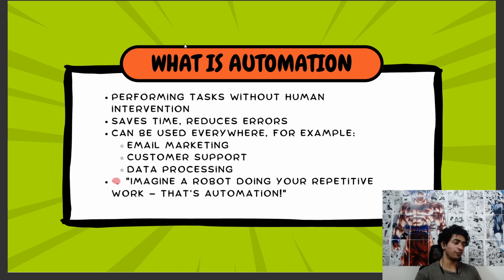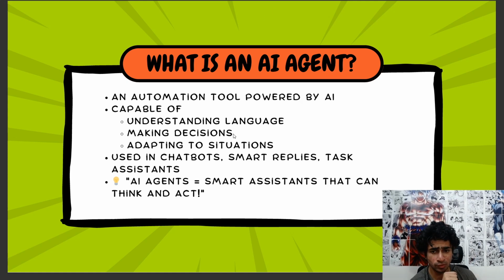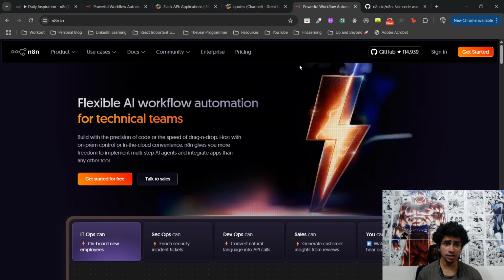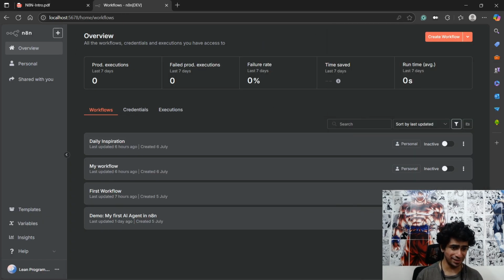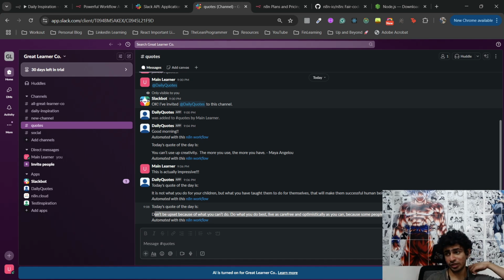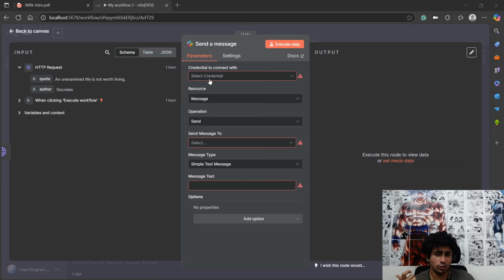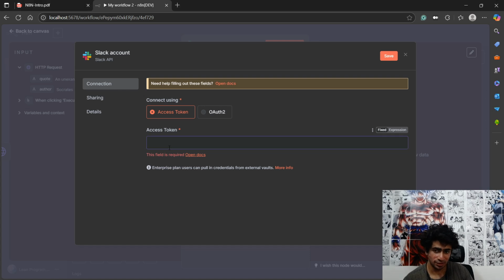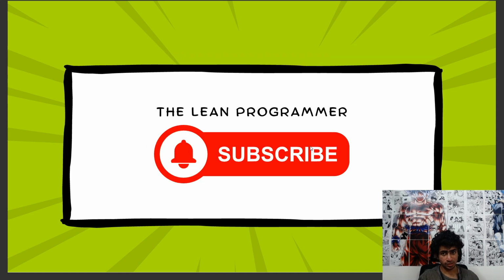Give me 40 minutes and I will teach you N8N 🚀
In this video, you will learn the basics of automation using N8N. You'll also build a cool project where you'll automate inspiration messages to your slack workspace. Let's get started 💯

Let me know in comments section if you have any questions.